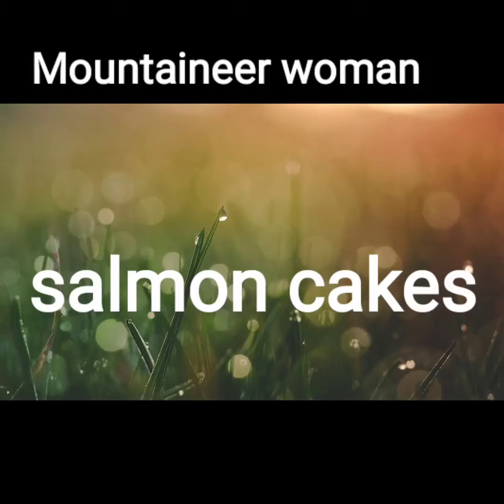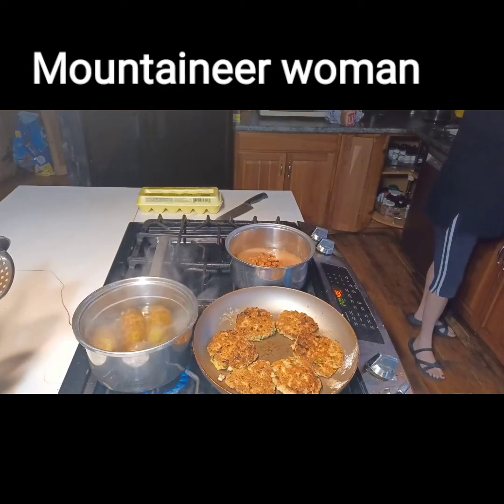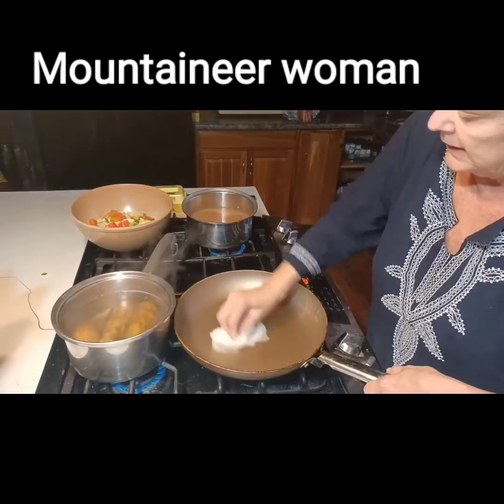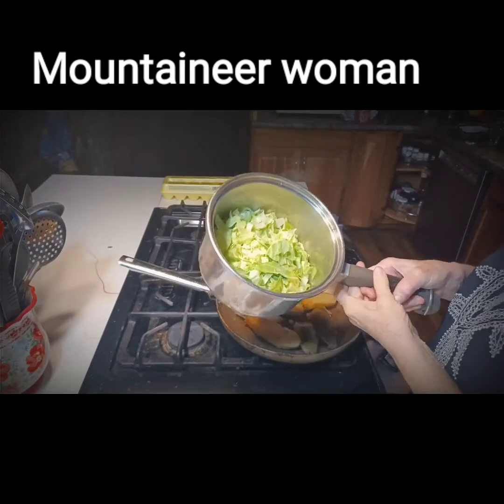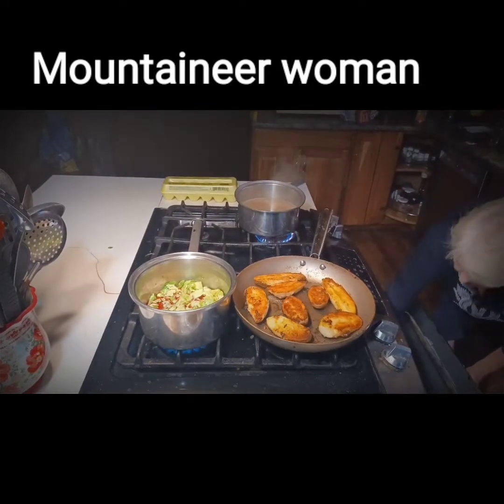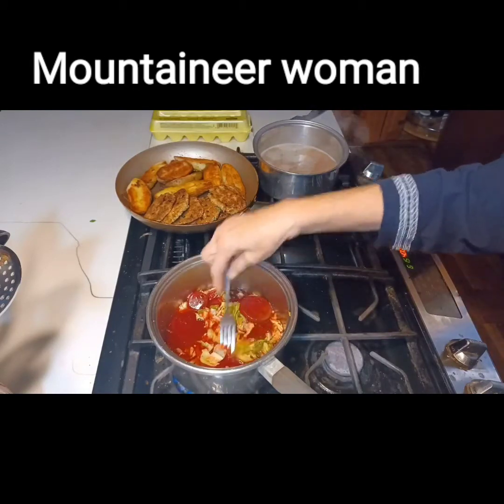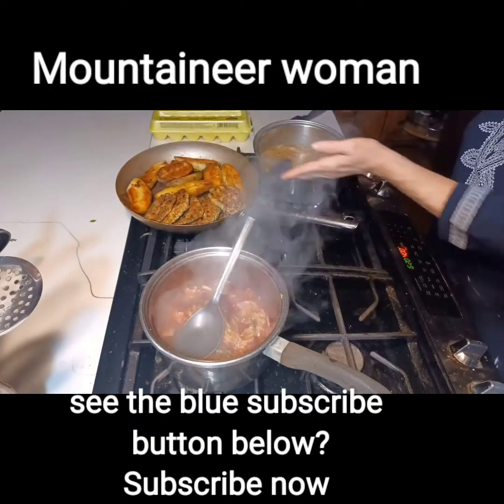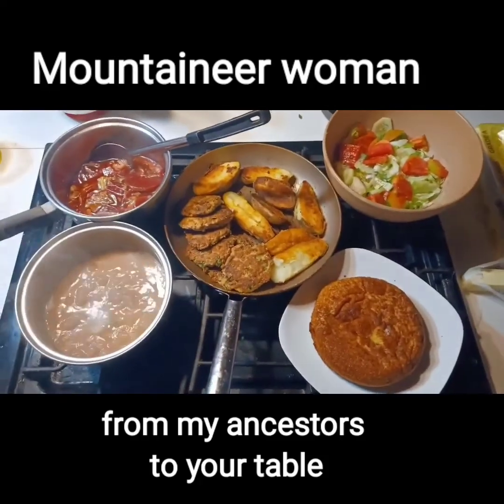Mel's cooking Sweet n sour beets crusty taters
country cooking at its finest, delicious sweet and sour cabbage and beets with crusty twice-cooked potatoes